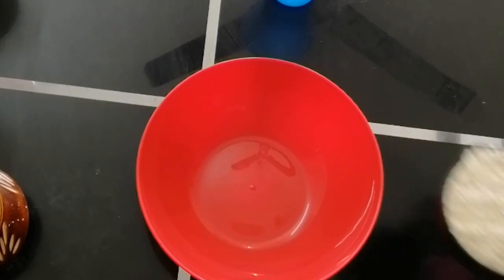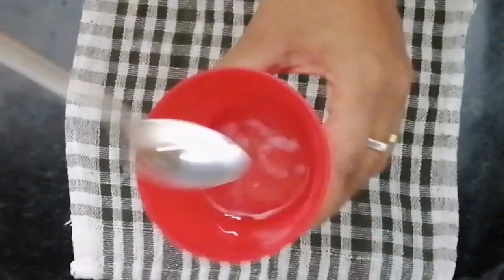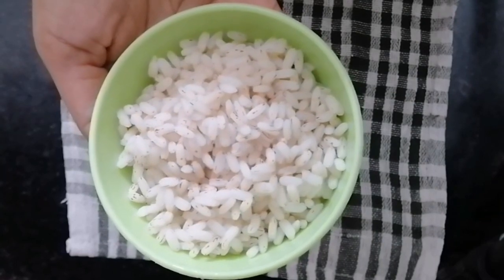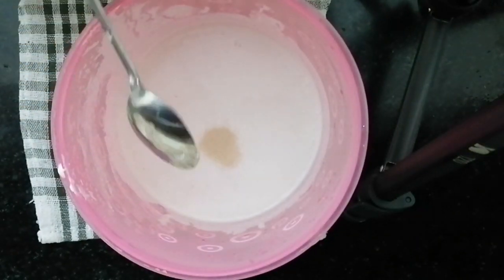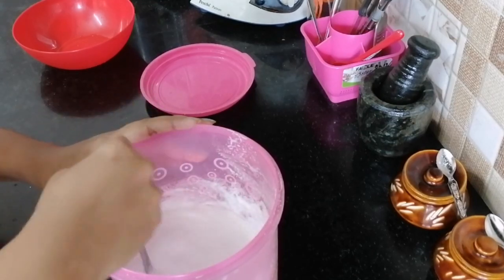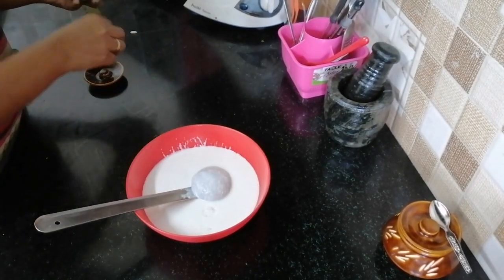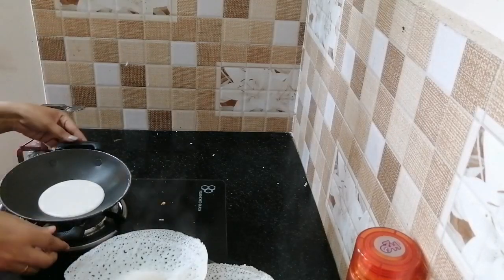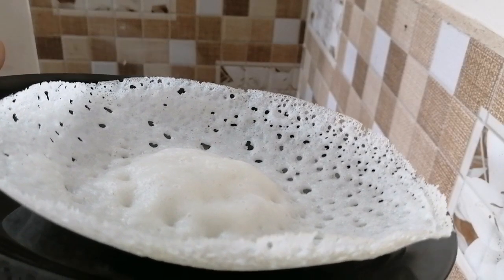പൂവ് പോലെ മൃദുവായ പാലപ്പം-How to make easy Kerala Palappam-Kerala Appam recipe-അരി കുറുക്കാത്ത appam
ഇനി കപ്പി കാച്ചാതെ അരി കുറുക്കാതെ നല്ല സോഫ്റ്റ്‌ ആയി പാലപ്പം ഉണ്ടാക്കാം.

Ingredients
Idli Rice - 2 cups
Coconut - 1 cup
Cooked Rice  - 1cup
Coconut/tender coconut water - 1 cup
Yeast - 1/4 tea spoon
Sugar -1/4 tea spoon